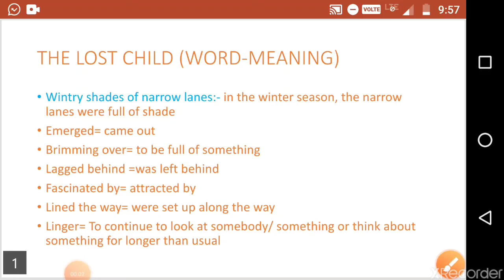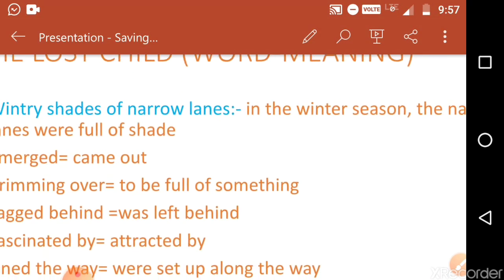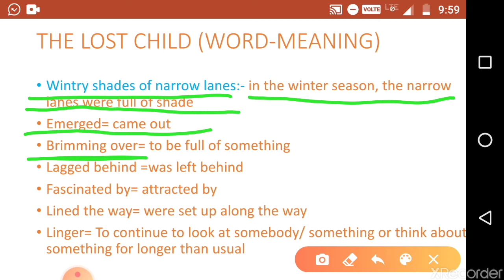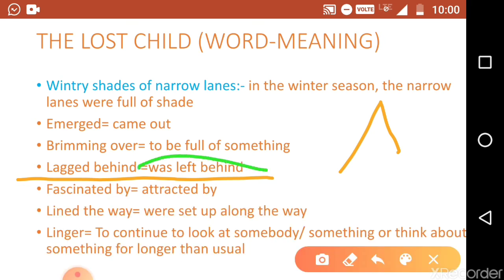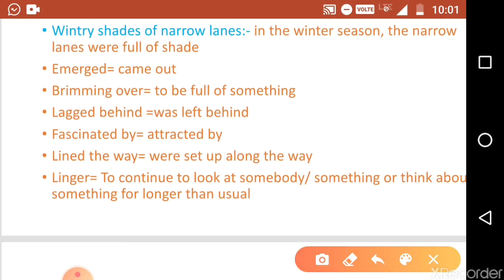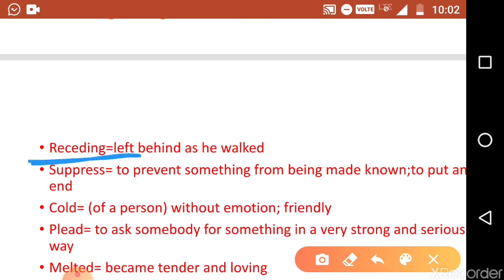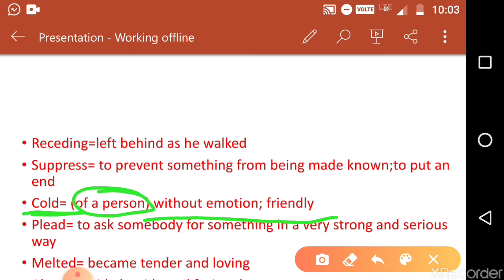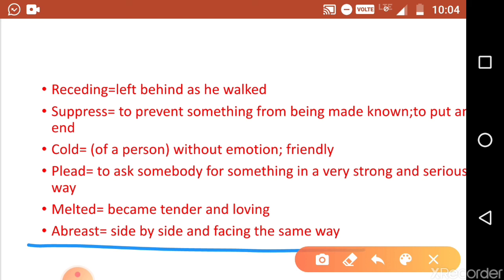The Lost Child ( Word Meaning) 1st Part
Uses of the word